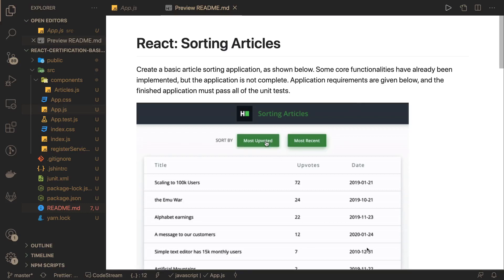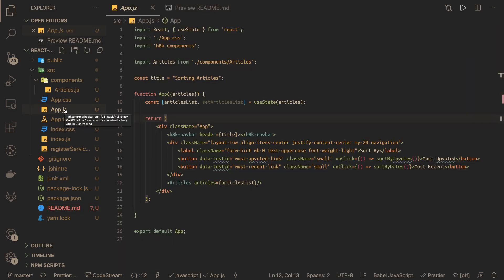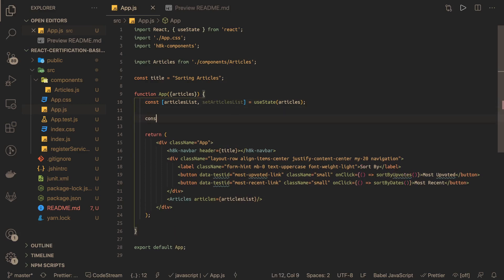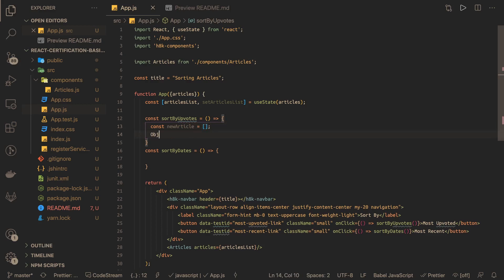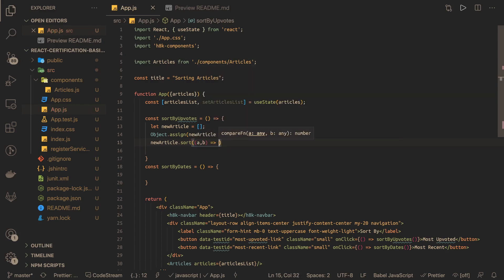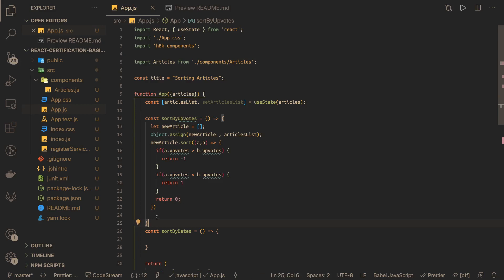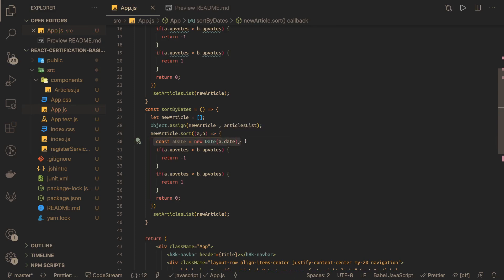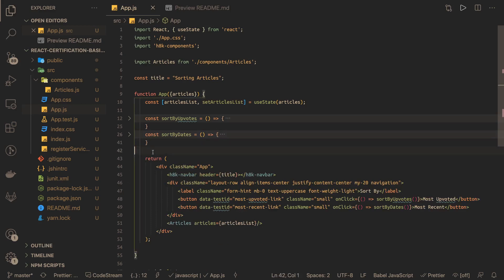Hacker Rank React JS Certification Basics #04